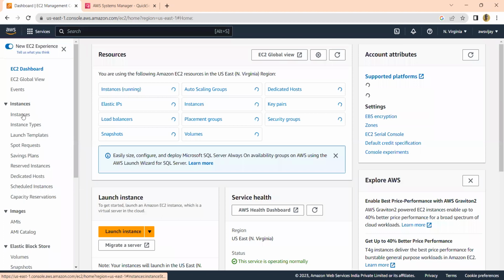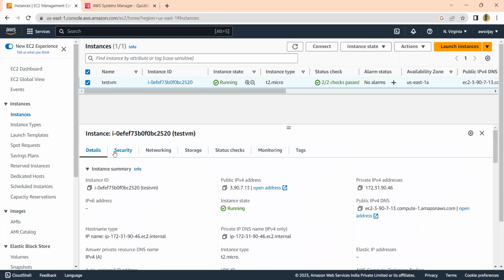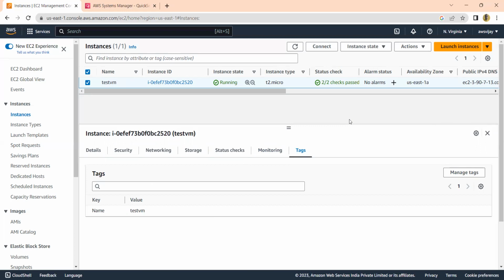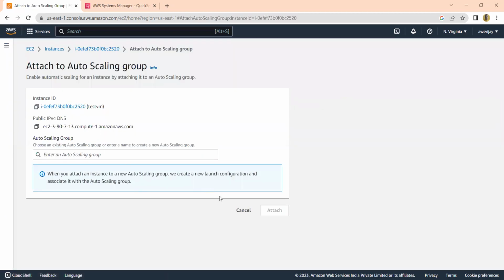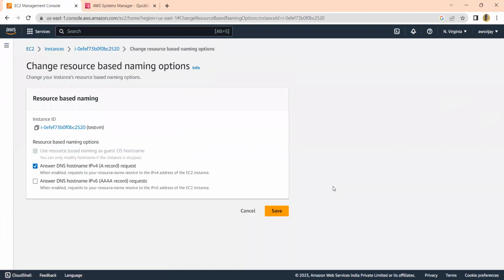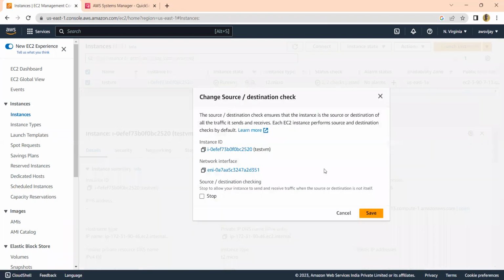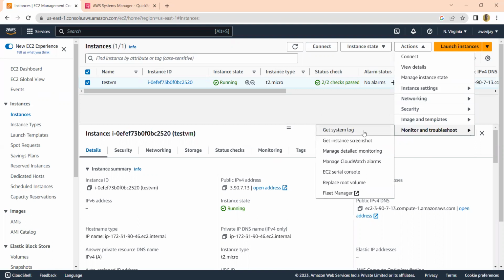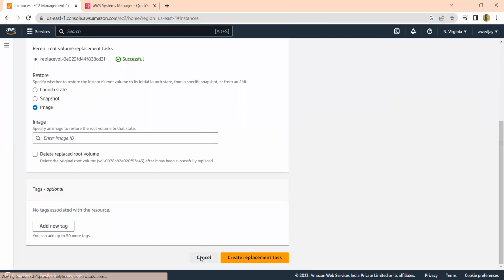AWS EC2 Deep Dive PART-2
This Video will describe AWS feature available to manage EC2 instance.
If you are new to AWS then it is very useful to you and if you already know it but never explore it then you must watch it